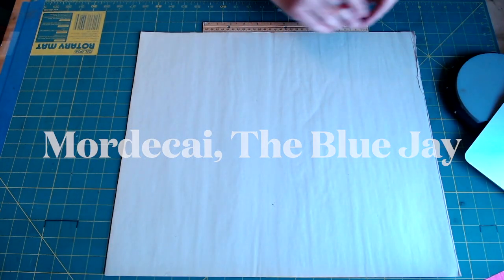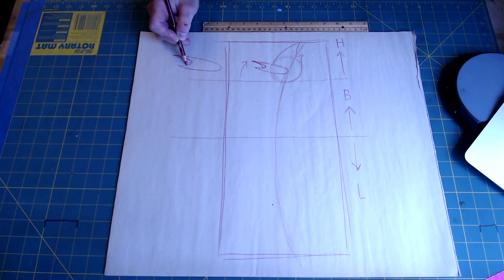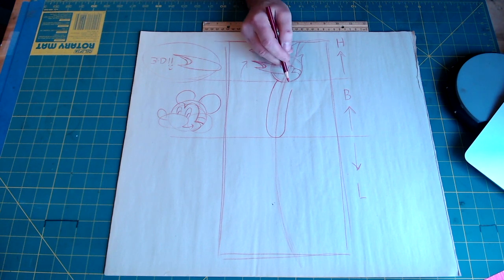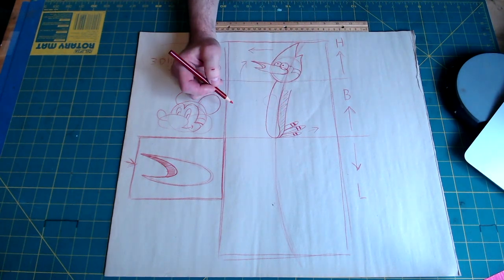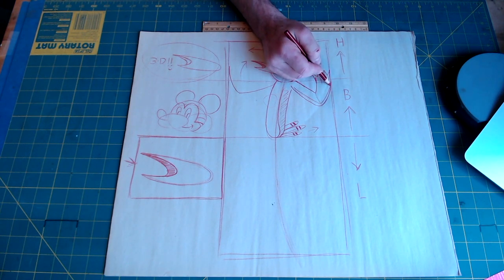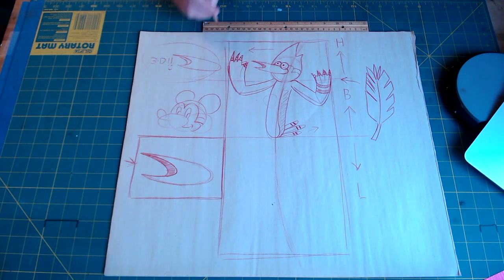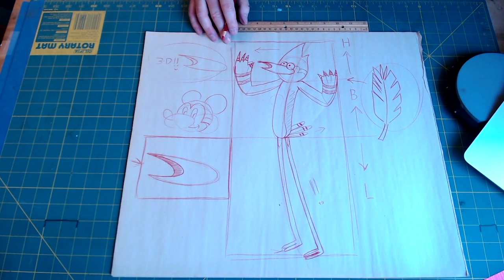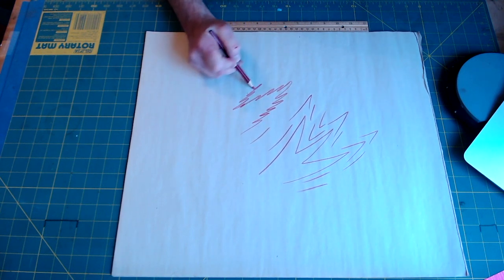Mordecia - Regular Show - Drawing Demonstration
This is an upside down drawing demonstration of Mordecai, a groundskeeper at The Park, in the popular cartoon, The Regular Show. Since the contrast is too high in Zoom during my virtual lessons, I use red Sharpie to indicate sketching lightly in pencil and a black Sharpie to go over more finalized contours. Since I am using an overhead HD camera angled down, but facing me, I do my drawings upside down. This is so my students can see the images right-side up on their screen.